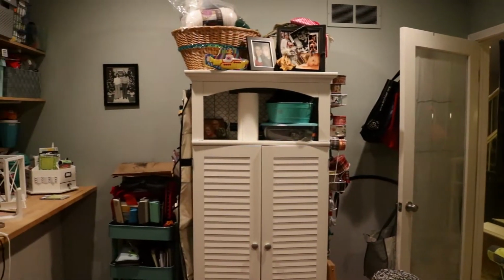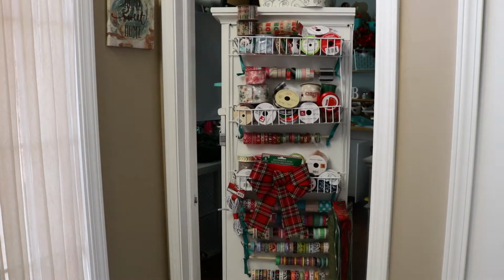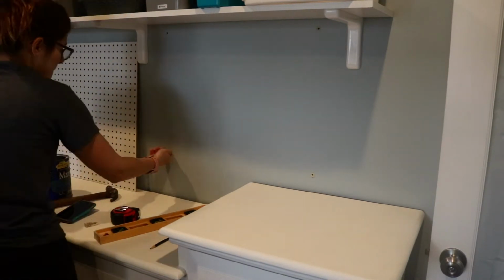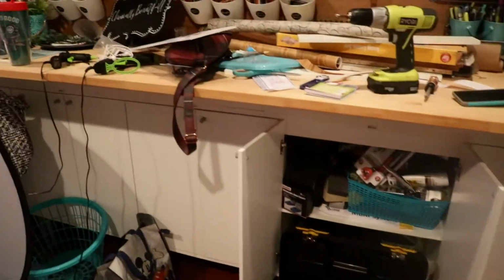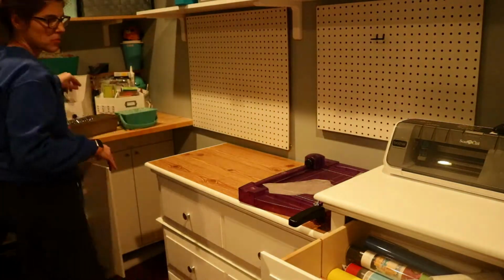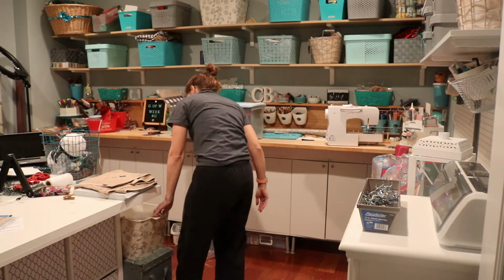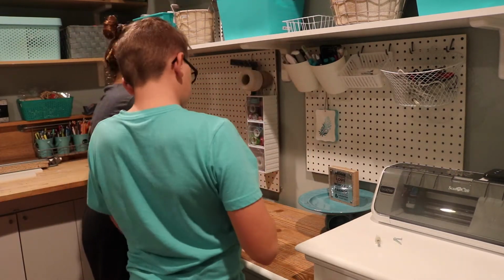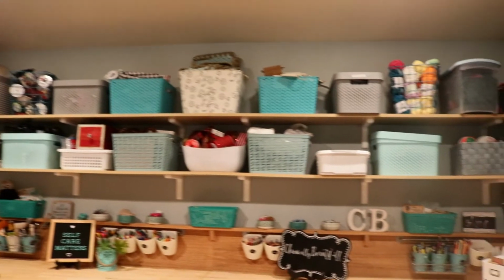Clean with me...Craft Room Edition! | Cleaning Motivation | Craft Organization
Hi Everyone!  I'm so excited to share some fun news with you in this video, AND get my craft room together!  I hope this motivates you to claim some space in your home too!  Thanks so much for being here!

T I K  T O K - @chronically_beaut

Thank you all so much for being a part of my Youtube family! I'm working hard and trying to have fun and bring you useful, or at least entertaining content! Keep coming back, and TAKE CARE OF YOU!

Who is Chroncially Beautif-ILL?

Hi!  I'm Anne, and I'm trying to live my best life, even though I usually don't feel like it!  I suffer from multiple chronic illnesses, including Hashimoto's Disease, Hypothyroidism, Chronic Fatigue Syndrome, Irritable Bowel Syndrome, Chronic Migraines, and more! :-(  I am blessed enough to be functional, and I work full time as a teacher.  My goal for this channel is to educate, inspire, and have fun! I believe that everyone can be beautiful, inside and out, no matter what you might be dealing with!